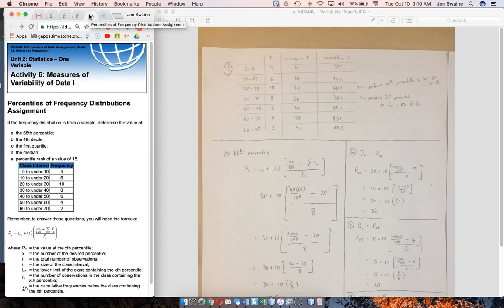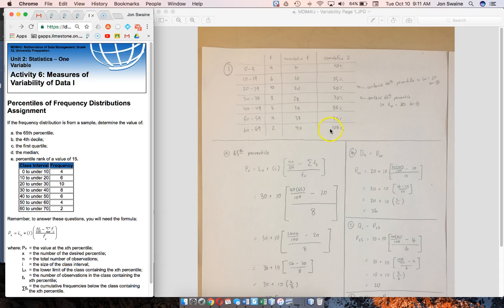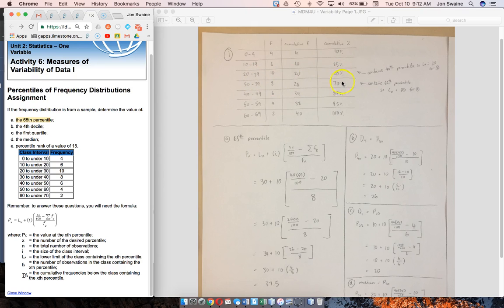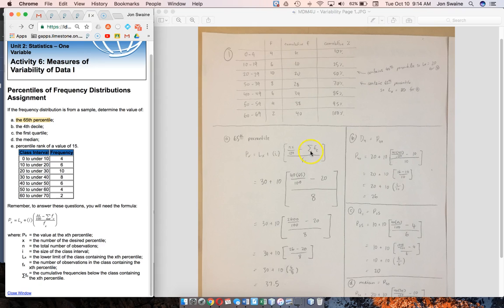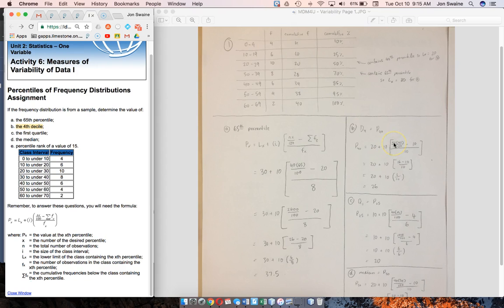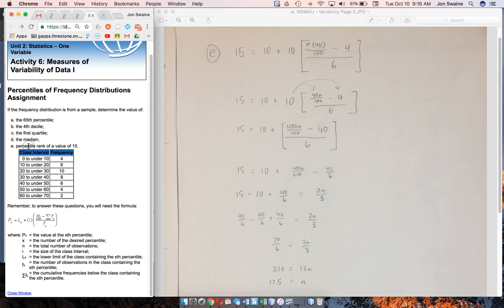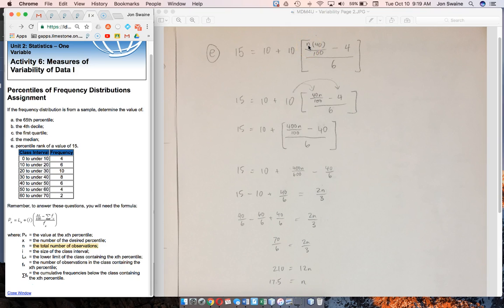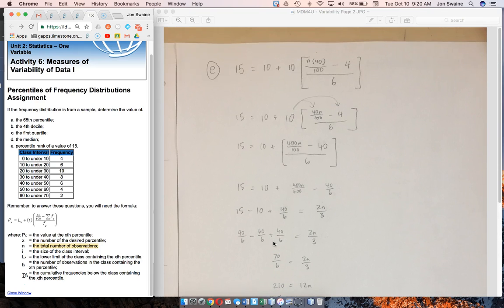MDM4U Taking up Variability